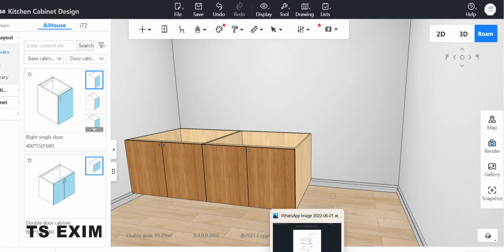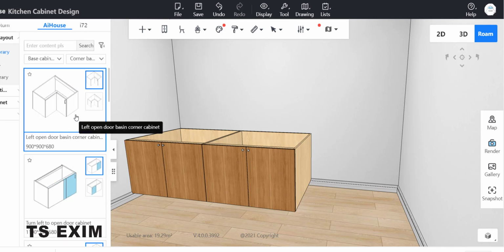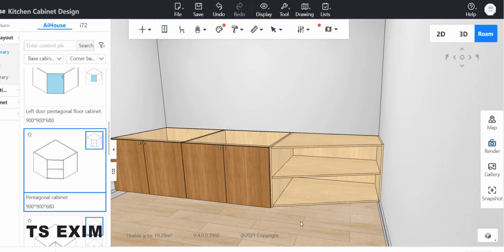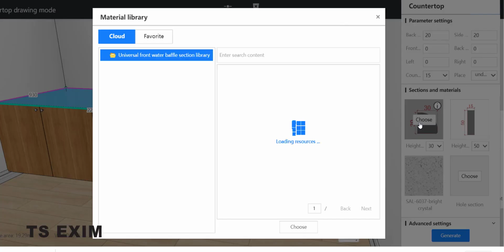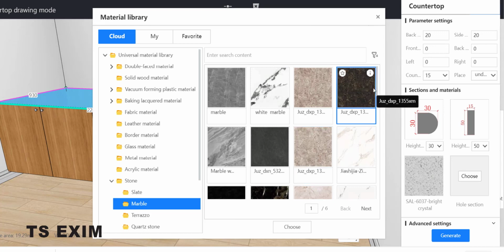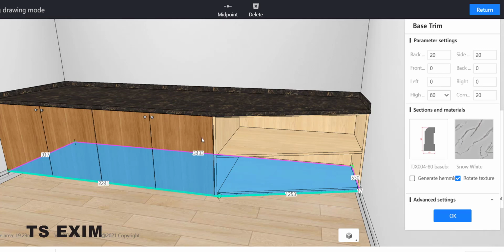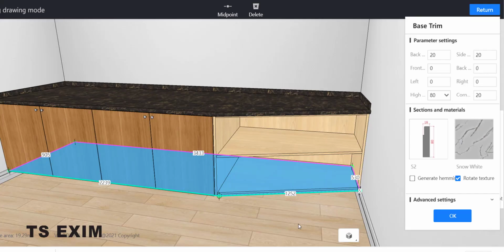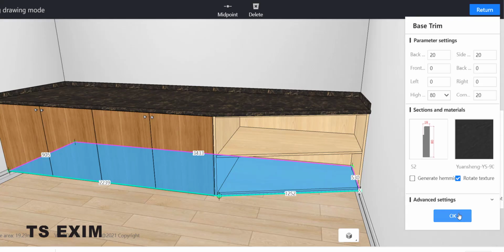[Kitchen Cabinet FAQs] Slanted Side Open Cabinet | AiHouse